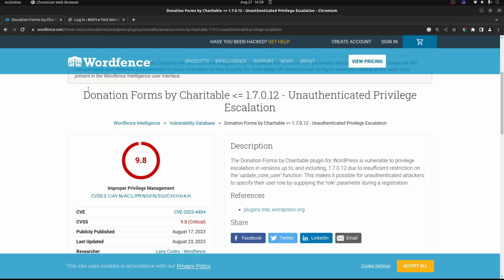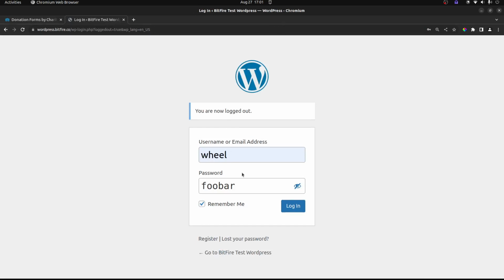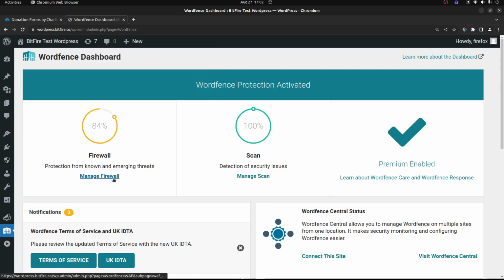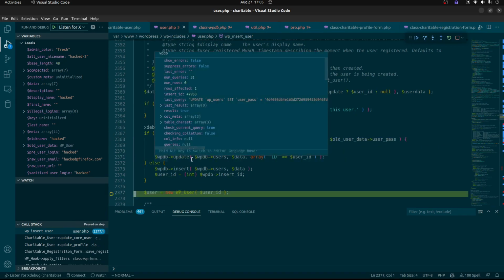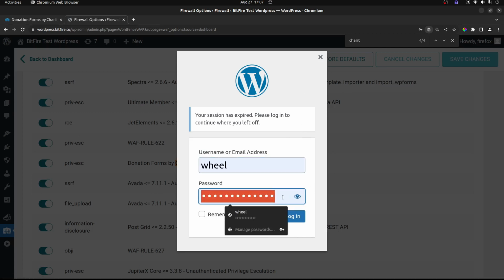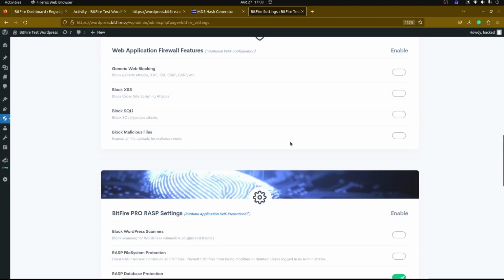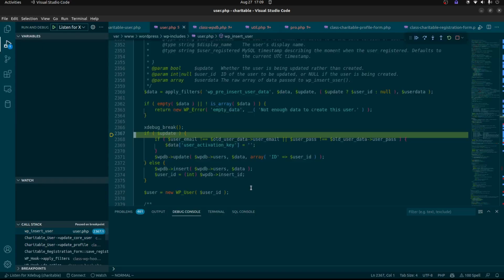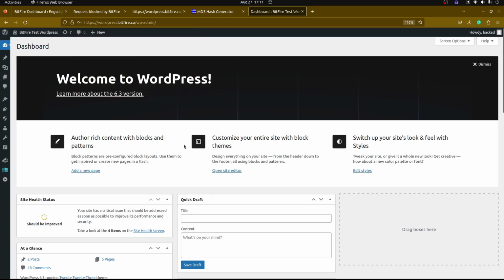Wordfence Firewall Failures: What You Need to Know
In this eye-opening video, we delve deep into the topic of Wordfence firewall failures, revealing shocking insights and facts. Are you frustrated with the performance of your current firewall solution? Curious about the vulnerabilities that often go unnoticed? Look no further, as we expose the truth about Wordfence firewall failures and present you with invaluable information to enhance your website's security. Our comprehensive analysis will uncover weaknesses and potential issues with the Wordfence firewall. By understanding these shortcomings, you can make informed decisions about the security measures implemented on your website. Stay ahead of the ever-evolving threat landscape and safeguard your online presence effectively. Through this detailed examination, we aim to educate website owners, administrators, and security enthusiasts on the potential risks of relying solely on the Wordfence firewall. Our research-backed findings provide a fresh perspective, challenging preconceived notions and giving you the knowledge to make well-informed choices for your online security. Join us as we dissect real-world case studies, examine vulnerabilities, and discuss mitigation strategies. Gain insights into why some websites experience firewall failures and how you can proactively address these issues. It's time to empower yourself with valuable knowledge to fortify your website's defenses against malicious threats. Remember, your website's security should not be taken lightly, and relying on a signature-based firewall solution may leave you susceptible to attacks. Discover the truth about Wordfence firewall failures and take proactive steps to protect your digital assets. Keeping your website safe and your visitors reassured has never been more crucial.